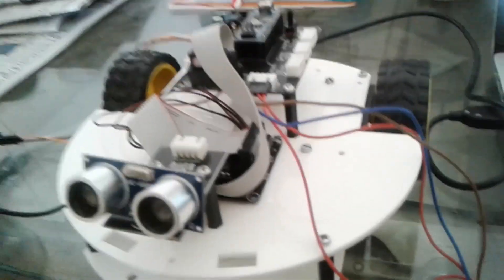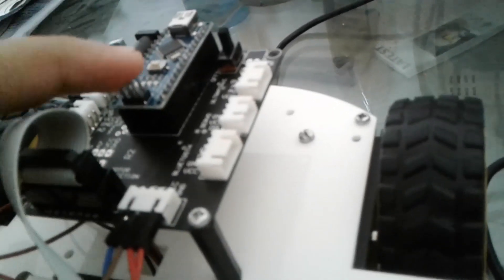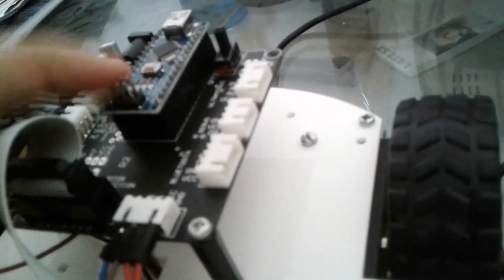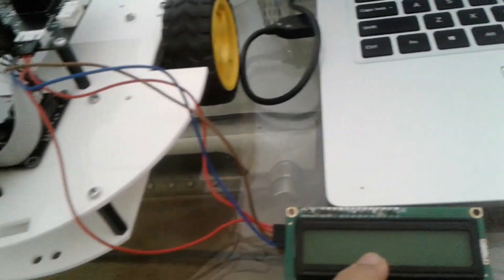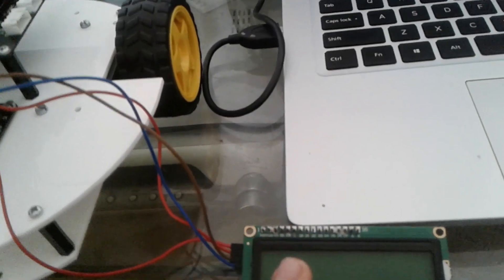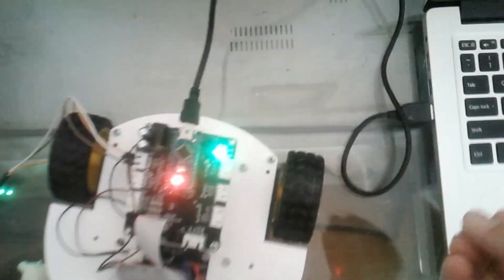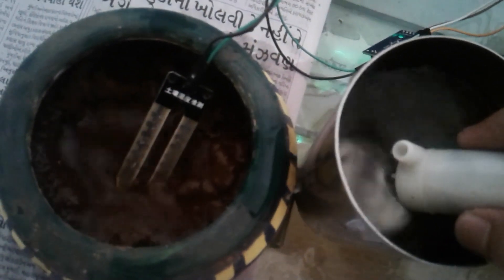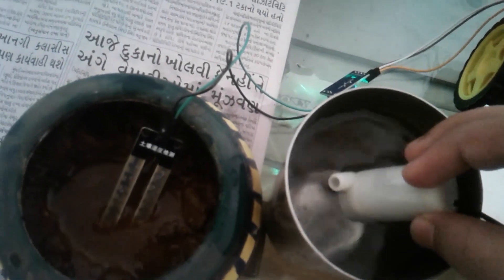IME 2021- Project no: 25- Jeet Adhyaru- Automatic Watering Robot.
Maker of a science kidz has Created a project Called Automatic Watering Robot. This Robot Helps To water The plants and Saves Human Energy.

For any queries or doubts, you can
drop a message on